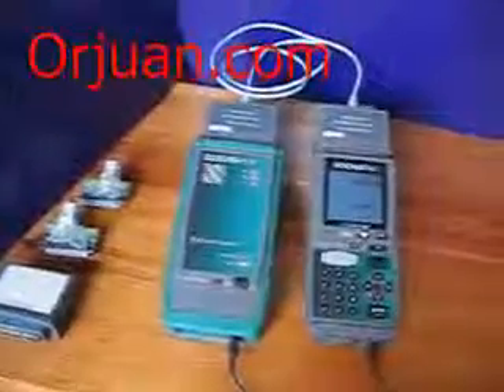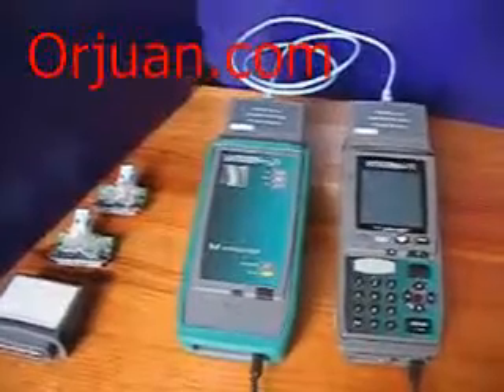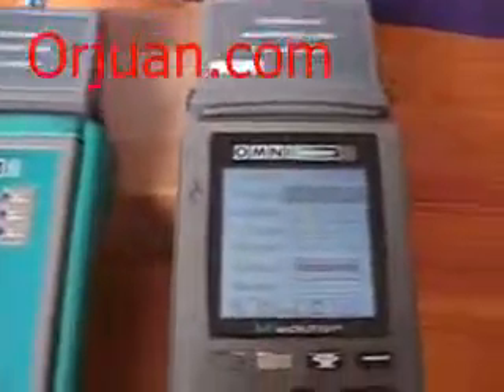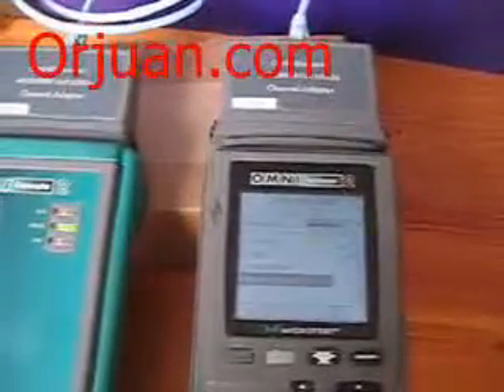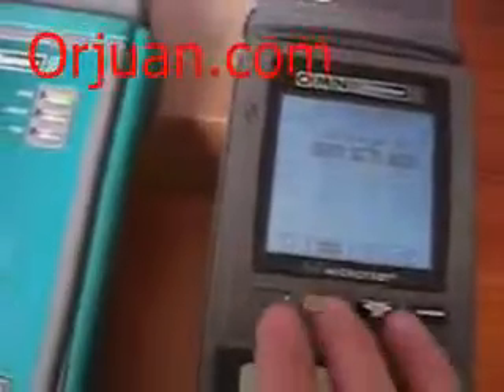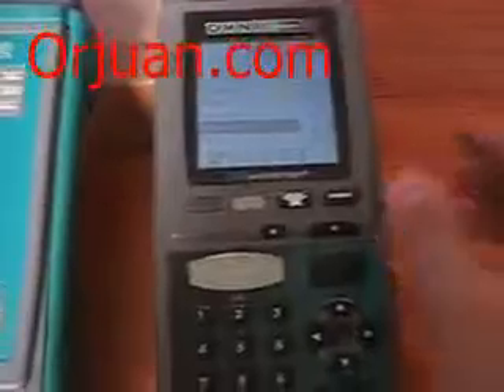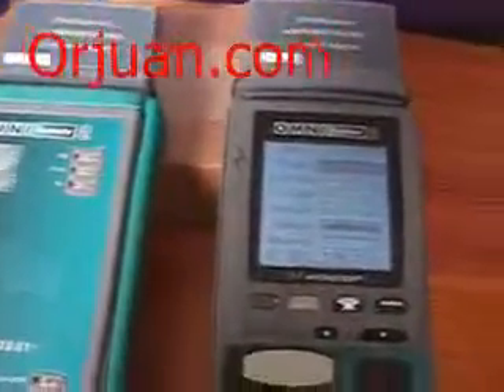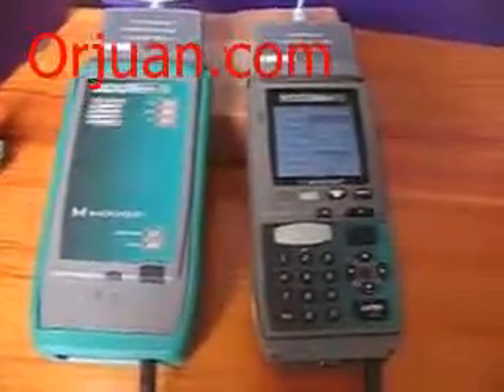Orjuan com Omni scanner 2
This is the Fluke Omni scanner 2 or Omniscanner cable, patch cord and channel testing unit review. If you need more information check